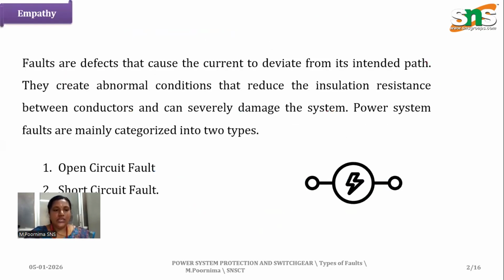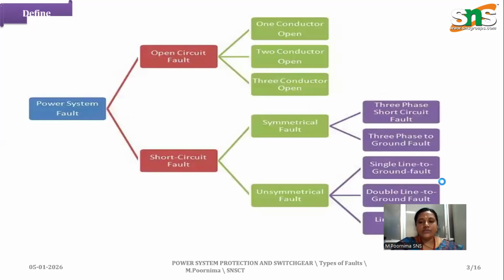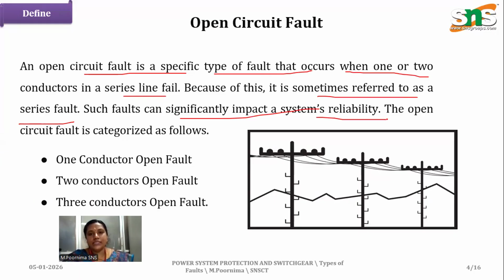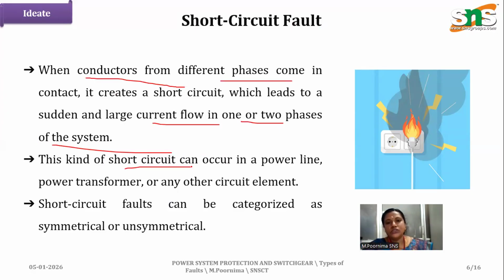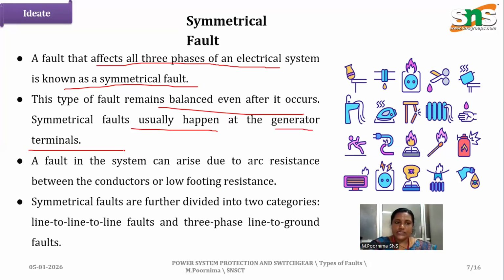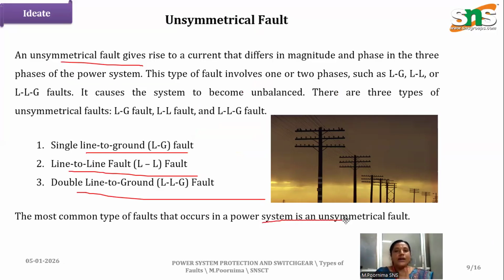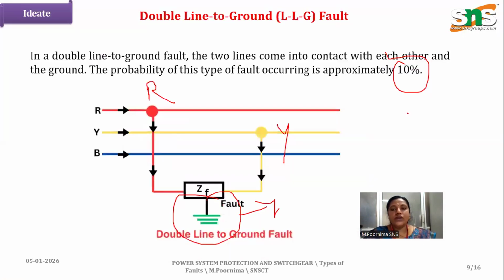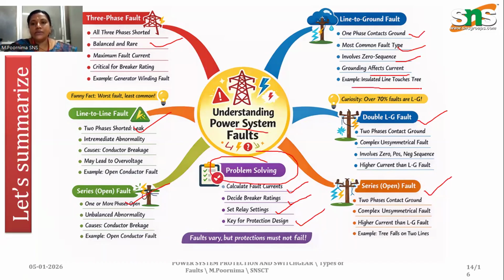Types of Faults | PSPS | SNS Institutions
This video explains the Types of Faults in Power System Protection and Switchgear in a clear and simple way.It introduces symmetrical and unsymmetrical faults with real-time power system examples.Common faults like L-G, L-L, L-L-G, and three-phase faults are briefly illustrated.
The impact of faults on equipment safety, system stability, and power quality is highlighted.
You’ll learn why quick fault detection and isolation are critical in protection schemes.
Ideal for students to build strong fundamentals in power system protection.